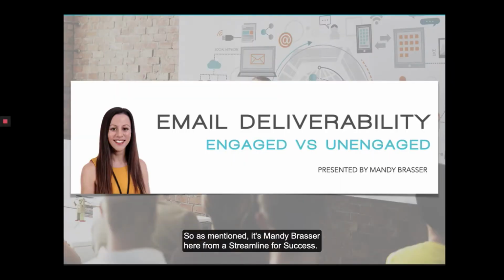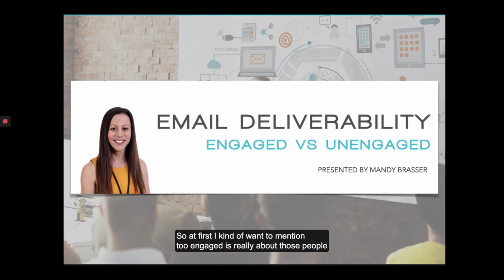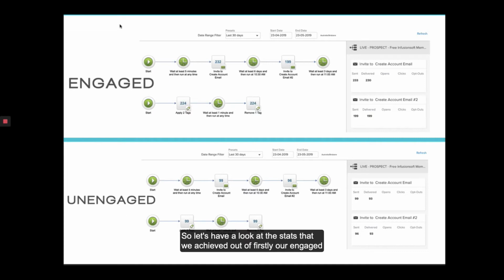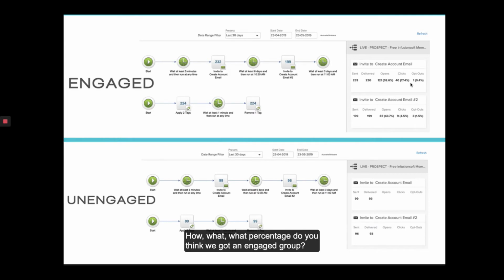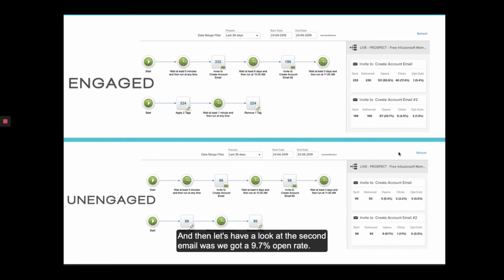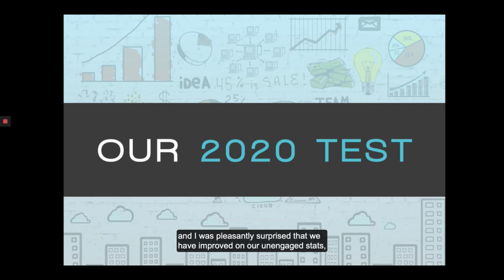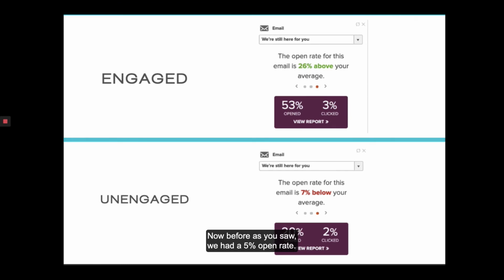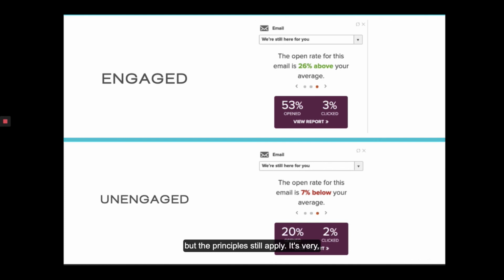How To Boost Your Open Rates In Infusionsoft/Keap [Engaged vs Unengaged Case Study]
For additional resources related to email engagement and deliverability, including videos on how to identify and send to engaged and unengaged contacts in Infusionsoft/Keap, check out the full blog post